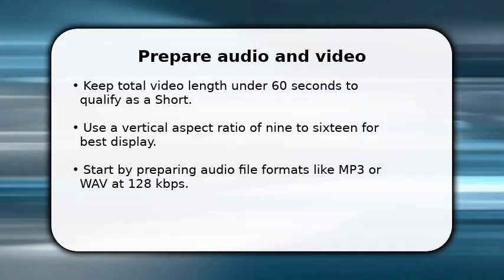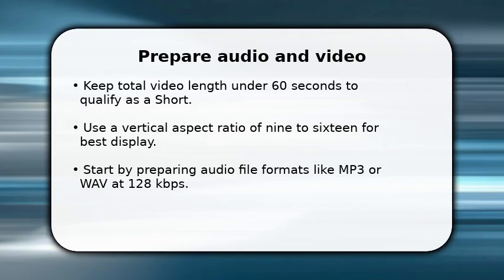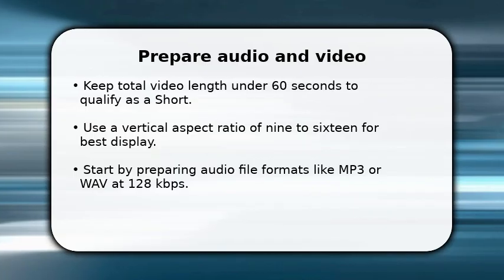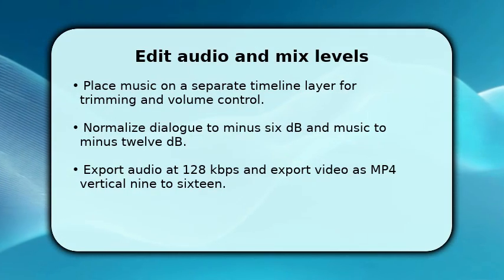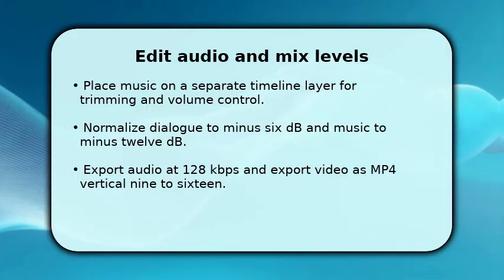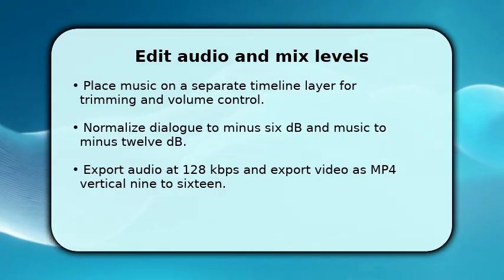How to Use Sound in Youtube Shorts Pc - Step by Step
How to Use Sound in Youtube Shorts Pc - Step by Step | 🔒 Surfshark VPN Deal — Stay private and secure. $1.99/mo + 3 Months Free ▸

Discover the art of incorporating sound into your YouTube Shorts using a PC. This step-by-step guide will walk you through selecting audio, editing tracks for synchronization with visual content, and enhancing viewer engagement.

YouTube Shorts, SoundInShorts, PC Sound Editing Guide, Synchronize Audio Visual Content, Enhance YouTube Engagement